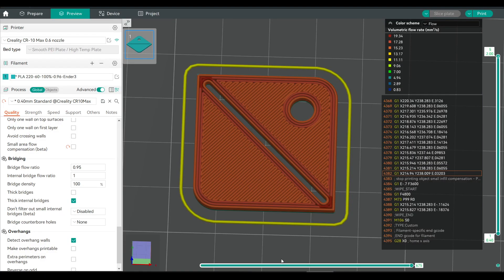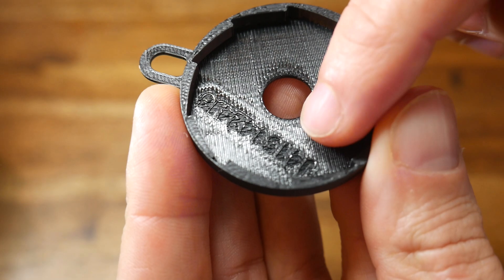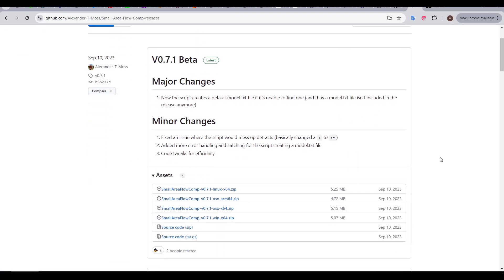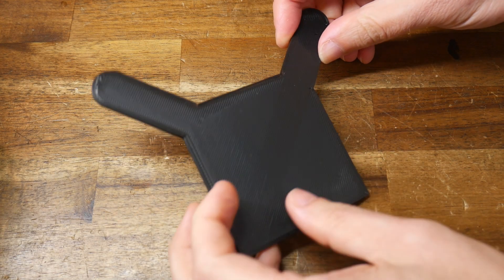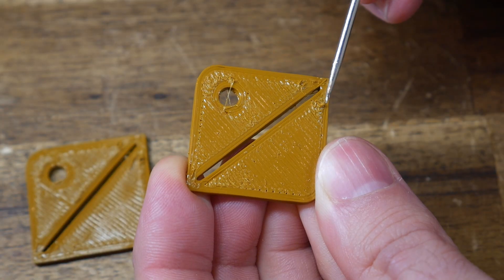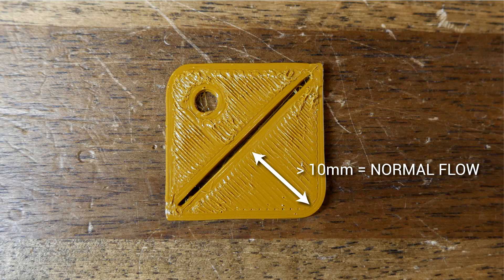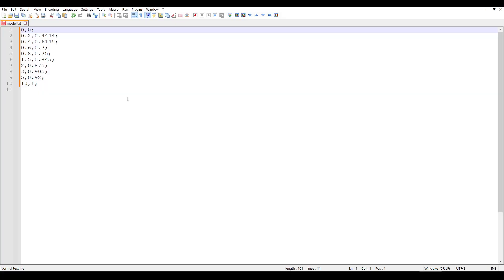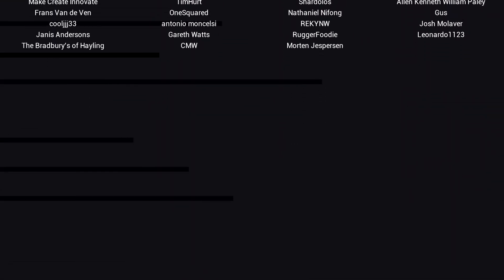How to tune Small Area Flow Compensation to improve 3D print quality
Thanks to the community, we continue to squeeze more and more out of 3D printing.
In this video, we use Small Area Flow Compensation to do just that. This slicer feature alters the flow rate of short extrusions to eliminate bulging and mess. As I demonstrate, it’s quick and easy to tune with the help of the right model and supporting tool.

Not every 3D printer will benefit greatly from this. Based on my testing, I would suggest that the thicker/taller the extrusion, the more benefits will be found.

Thanks to Alexander T. Moss, mjonuschat and all other contributors for their great work.

0:00 Introduction

0:42 What is small area flow compensation?

2:34 Use in OrcaSlicer

3:10 Use in PrusaSlicer/SuperSlicer

5:02 Designing, printing and examining a test model

7:10 Understanding the flow compensation model

8:15 Tuning the parameters

11:07 Conclusion